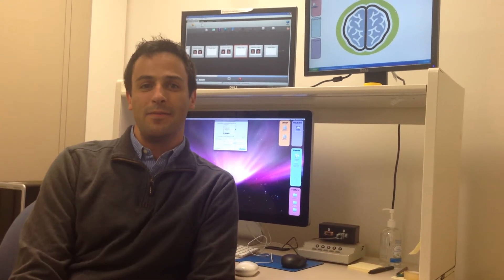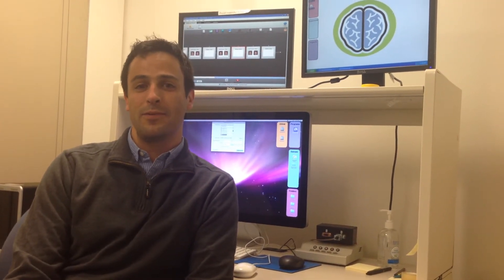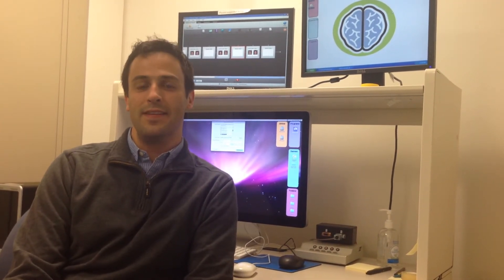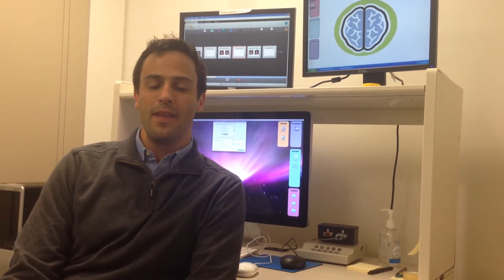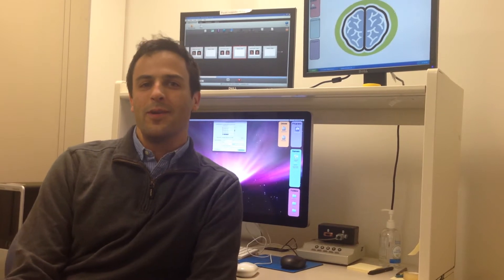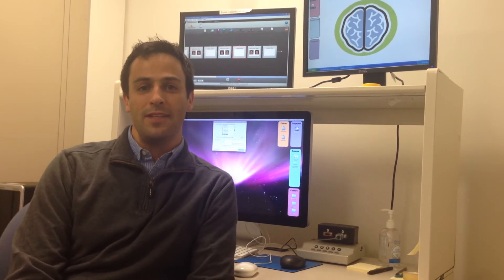Meet the Research Team: Ross Vanderwert, PhD - Postdoctoral Research Fellow - Nelson Lab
In addition to the world renowned experts who help us to advance our research mission, we have a growing team of people who help us to answer many important questions about infant and child development. In our new Meet the Research Team series, we'll be introducing you to some of these wonderful individuals, from students, to pediatricians, to tech gurus.

Today we want to introduce you to Ross Vanderwert, PhD. As a Postdoctoral Fellow in the Labs of Cognitive Neuroscience's (LCN) Nelson Lab, Dr. Vanderwert works on a variety of projects looking at different ways in which early experience can impact development. Watch the video to learn more about what he's studying and why!